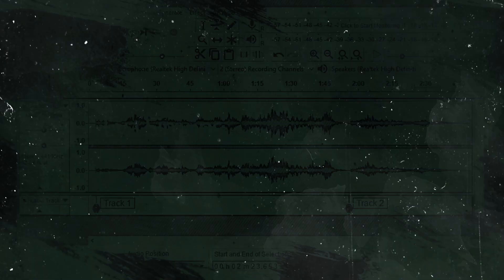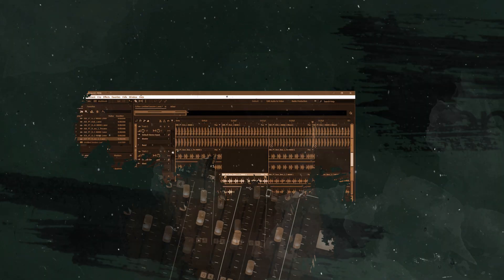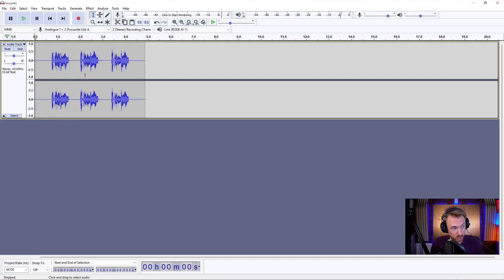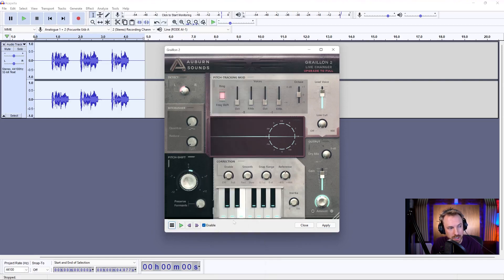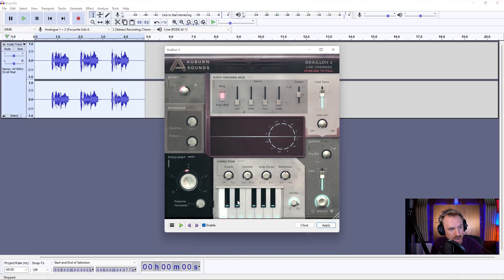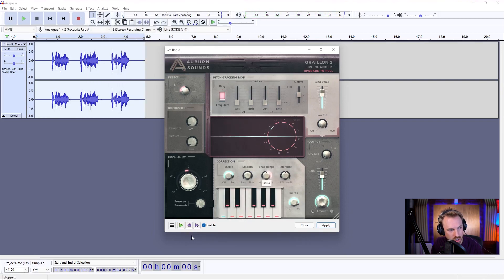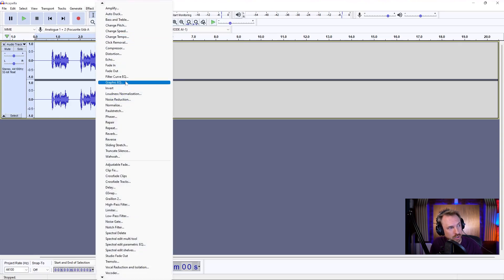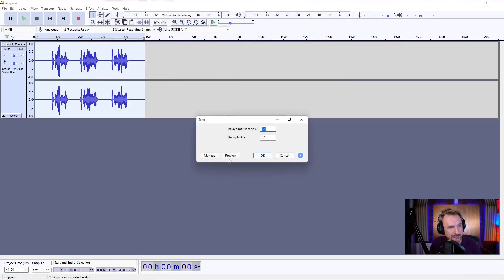How to Sound like a Rapper in Audacity? | Trippie Redd Edition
My dream of becoming a Rapper finally came true! Thanks to an Audacity plug-in and a few extra settings, you can now sound like Trippie Redd.
In this video, we'll go over the settings for the Graillon 2 plug-in and the two extra settings I recommend adding. If you want to learn how to adjust your voice yourself, take a look to my Audacity courses and presets here:

◀ 🎛 The Graillon 2 Plug-in for Audacity

mrc.fm/audacityforbeginners

0:00 You can sound like Trippie Redd!
0:08 Learn to use Audacity yourself NOW
0:32 This is the original audio file
0:41 You'll need this Add-in (link in description)
0:50 My recommended Settings for the Graillon 2
1:45 Next Step is the Filter Curve EQ
2:05 End with adding a bit of Echo
2:10 Now you sound like Trippie Red!
2:30 Sound better with these Audacity Presets